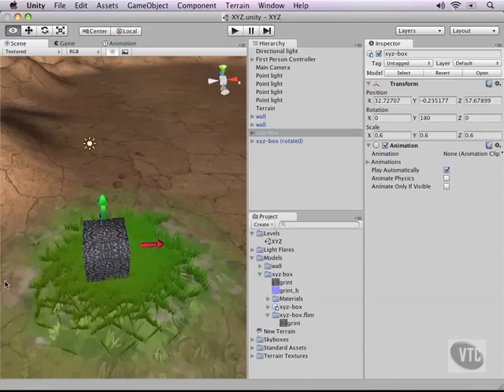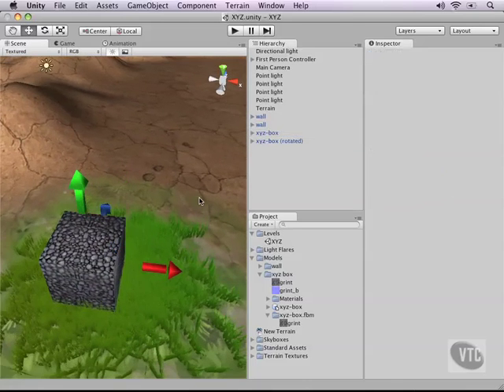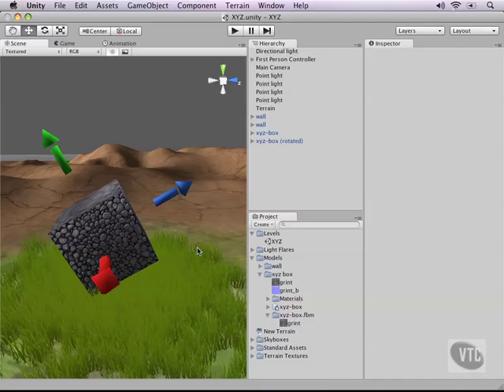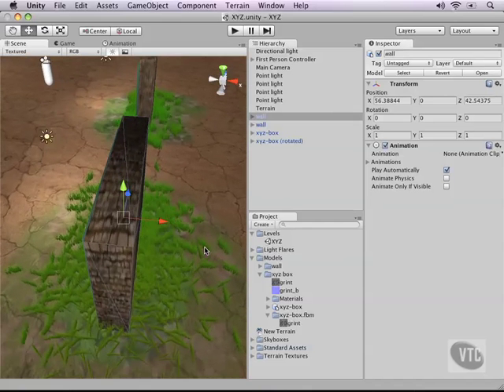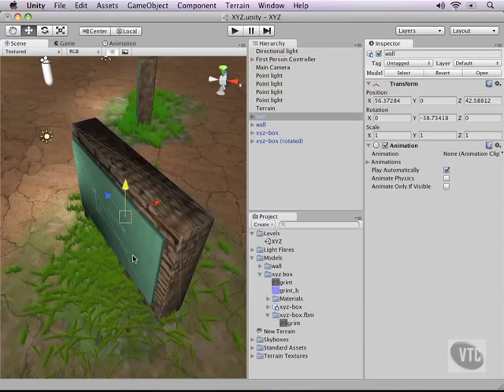04 03. Local Versus Global Unity3d by tuan thuy